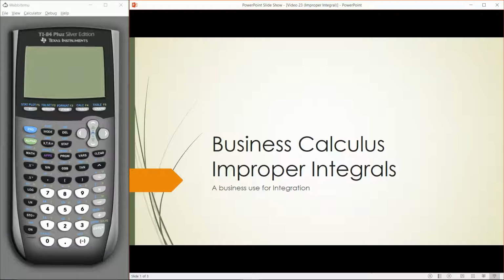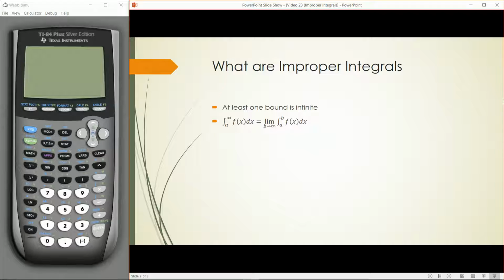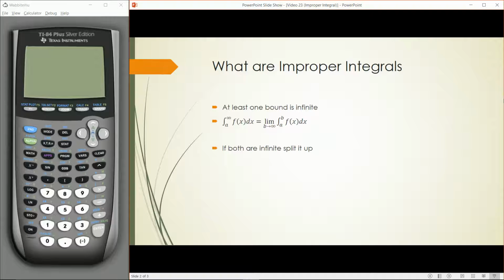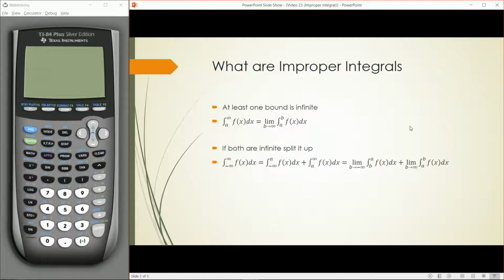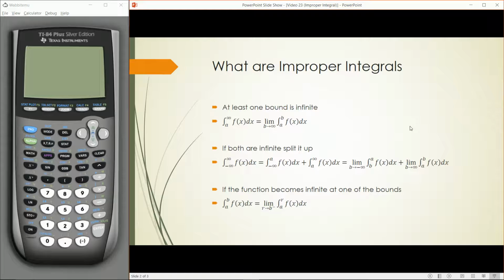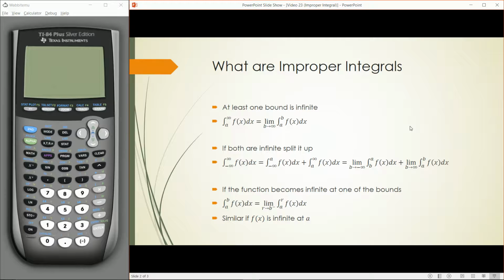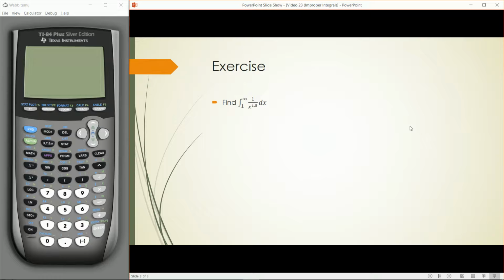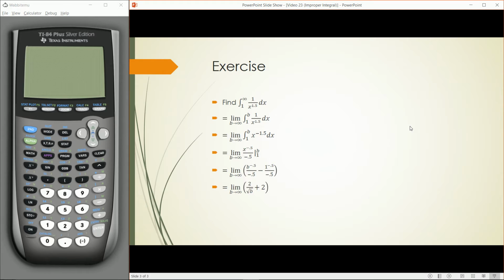Video 23 Improper Integrals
A discussion about Improper Integrals and how to deal with infinity for the bounds.